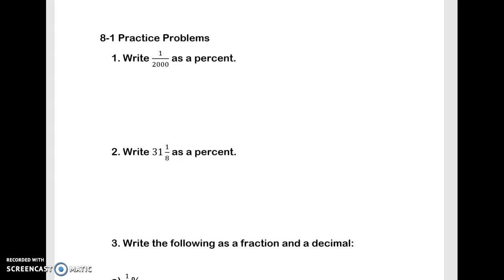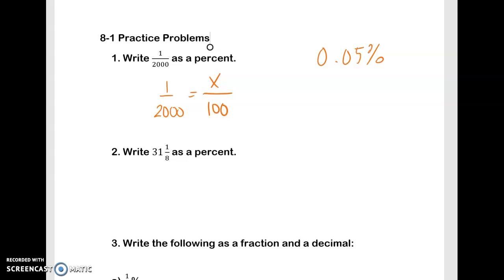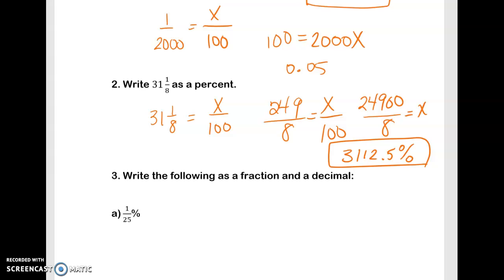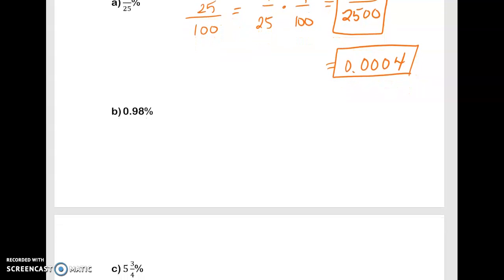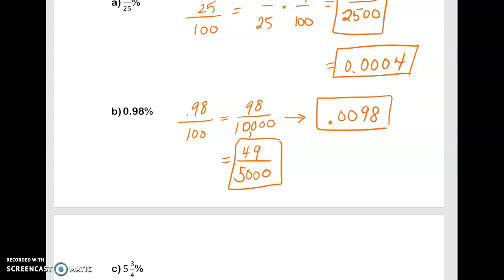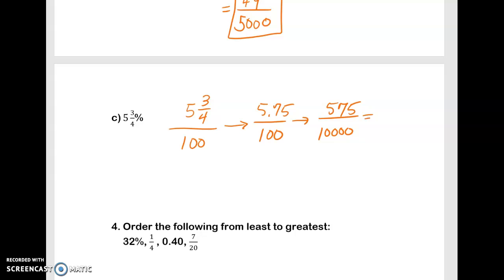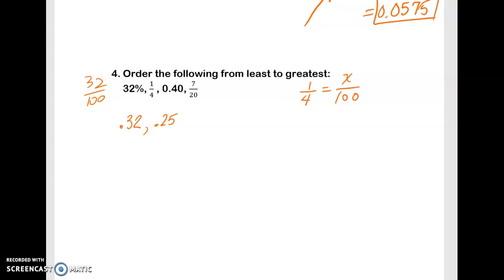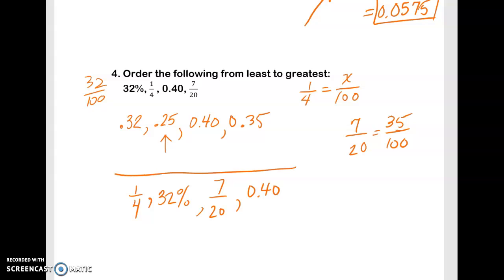8-1 Practice Problems (Pre-Alg)